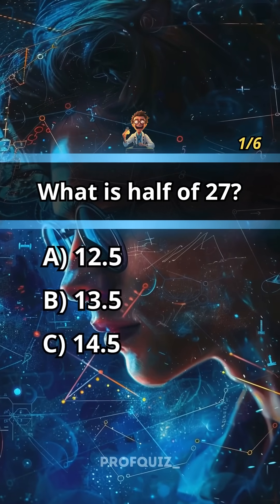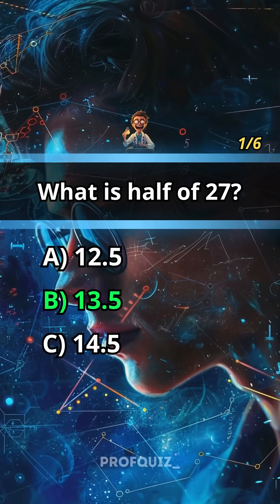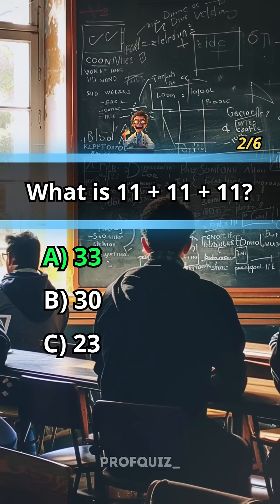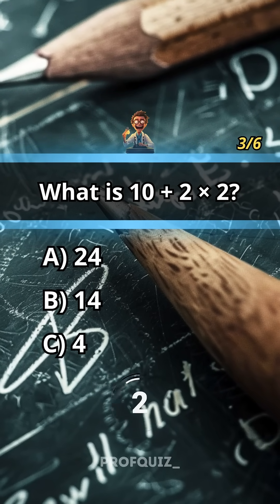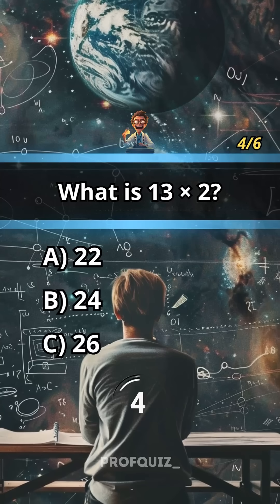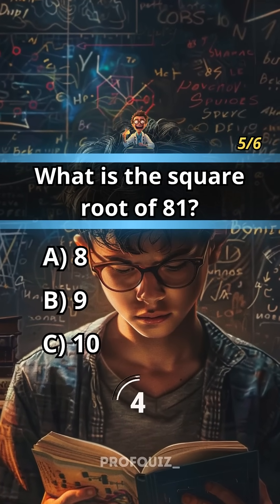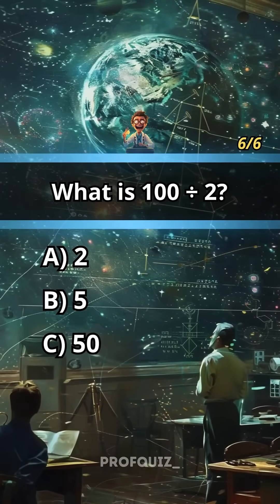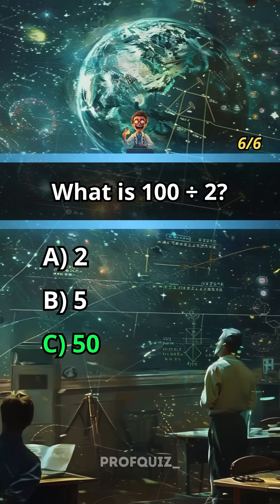Quiz Math: Mental Calculation Challenge! 🧮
Test your mental math skills with this calculation quiz! ⚡ From basic operations to order of operations, sharpen your numerical agility and mathematical reasoning! 🔢